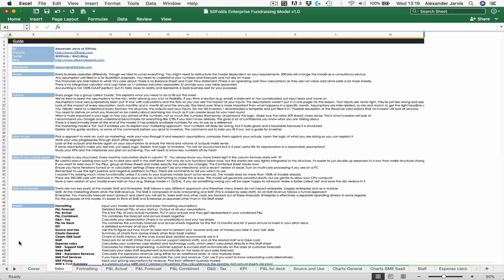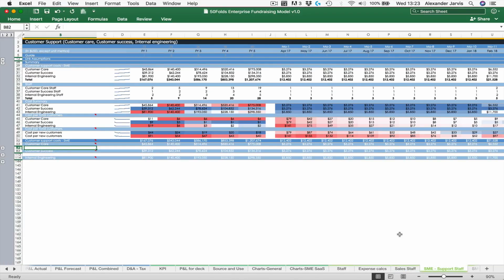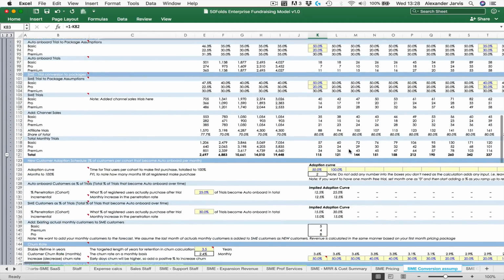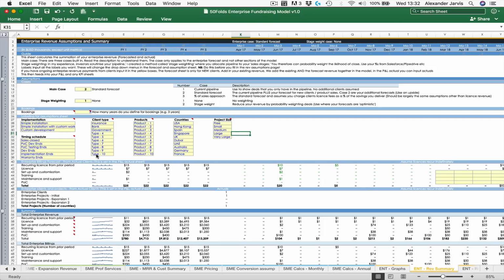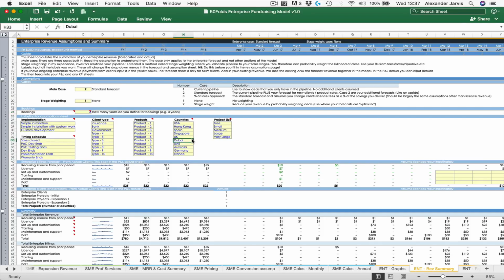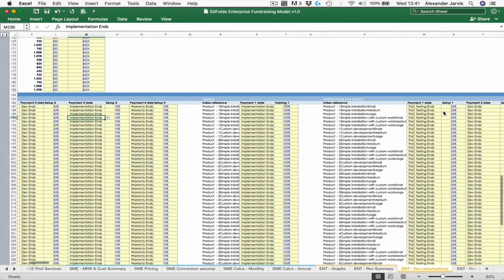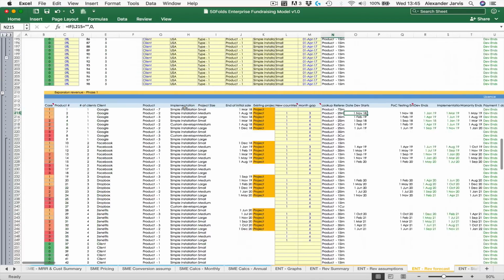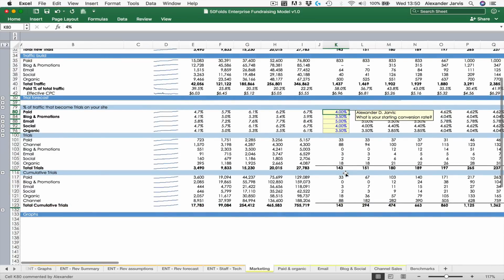Enterprise SaaS model overview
The only enterprise SaaS financial model on the internet. This enables a founder or CFO build an incredibly detailed model without any actual modeling.